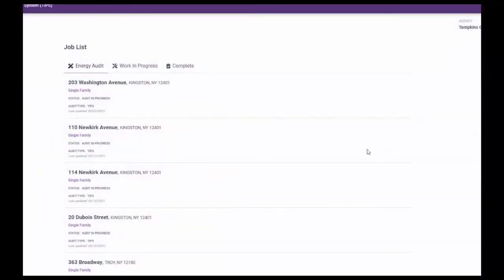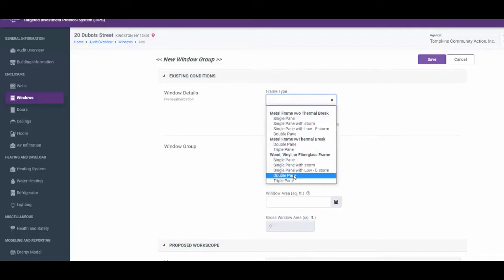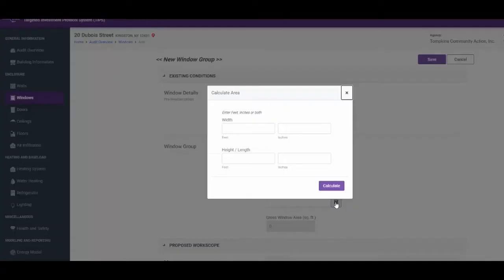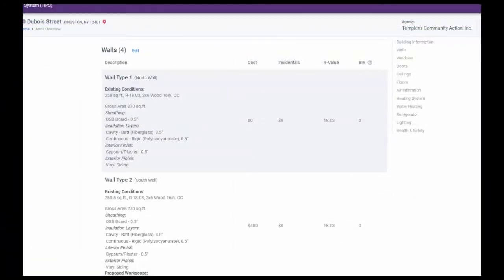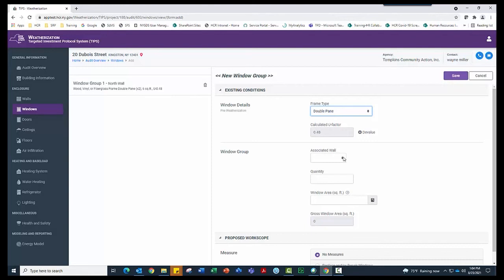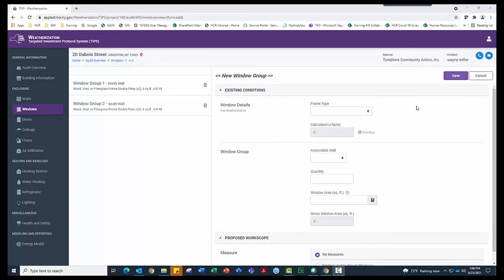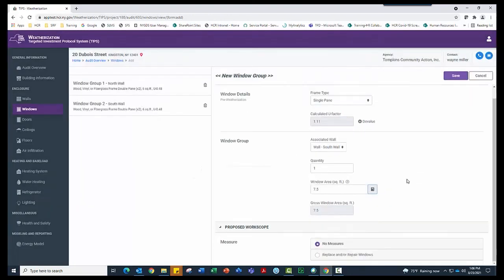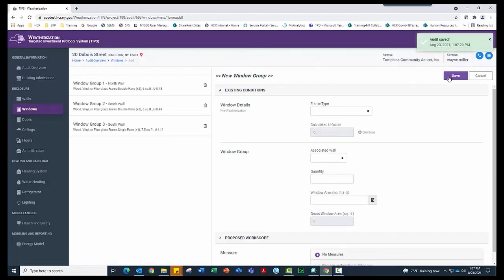Weatherization - TIPS Training - 2 - Windows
TIPS_WINDOWS: An introduction to entering Windows in the new online TIPS application. At least 1 Window must be entered in the new system.